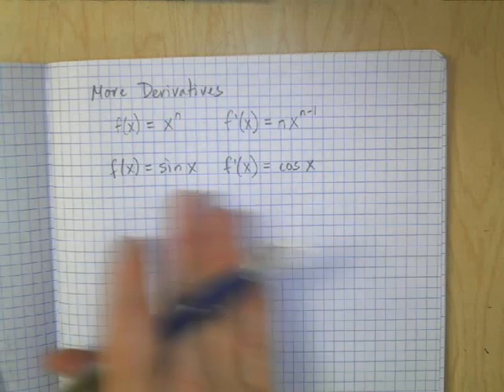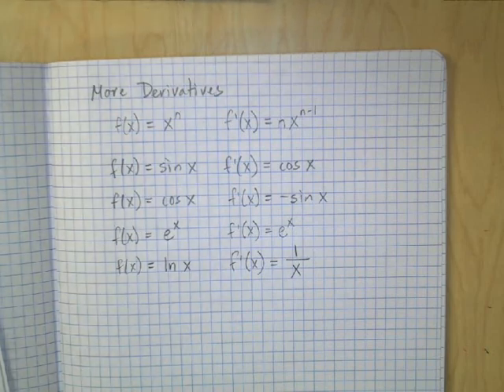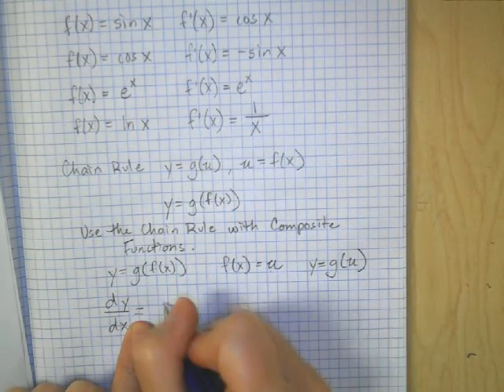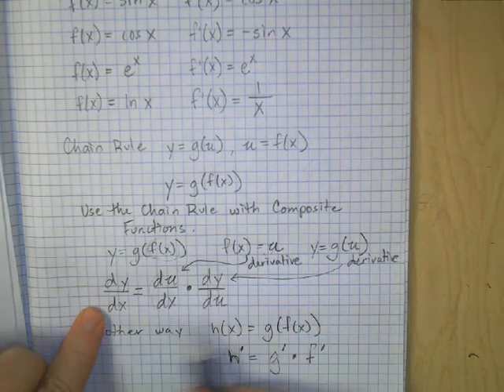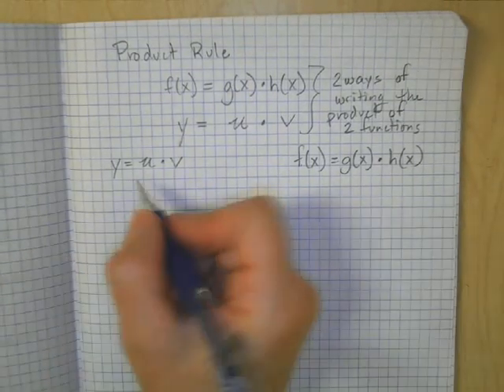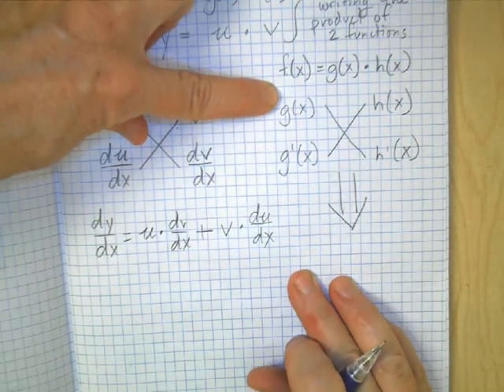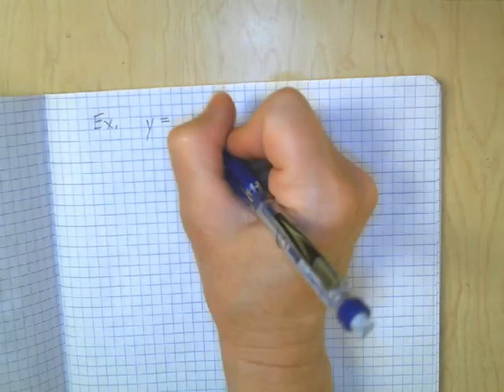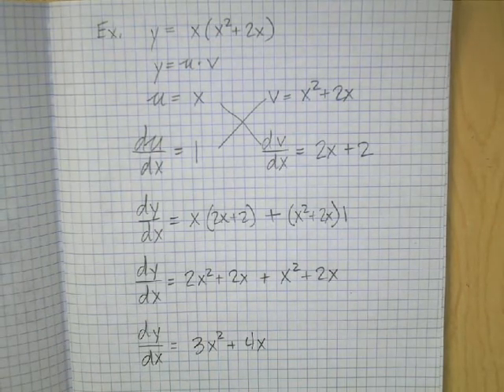Product Rule, Chain Rule and other Derivatives H10F, H10G, H10H, H10I, H10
List of derivative rules and example of the product rule.
IB Math Apps AHL 5.9 The chain rule, product rule and quotient rules